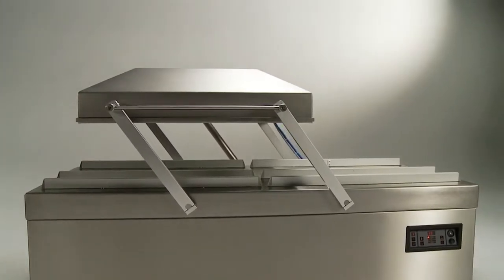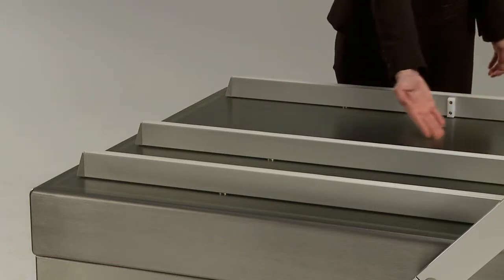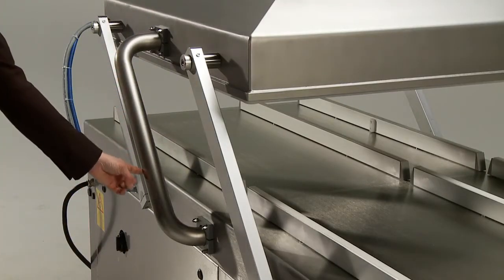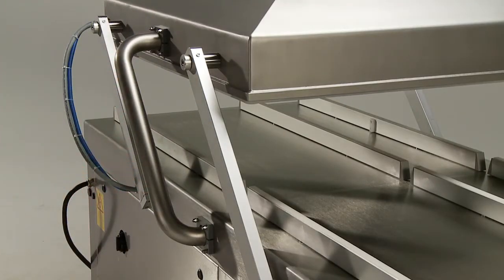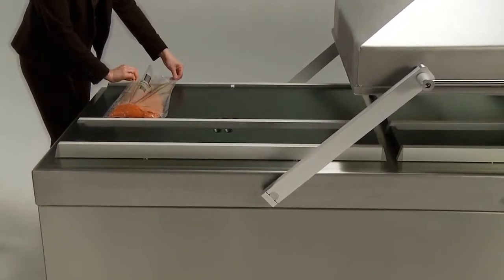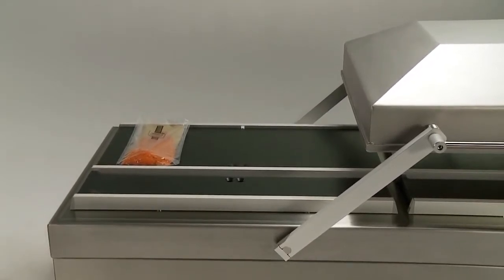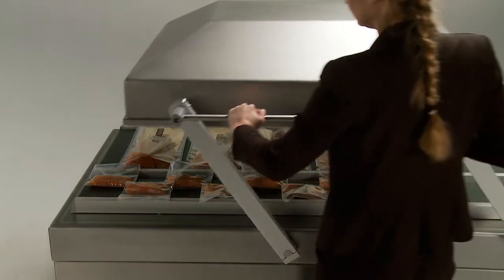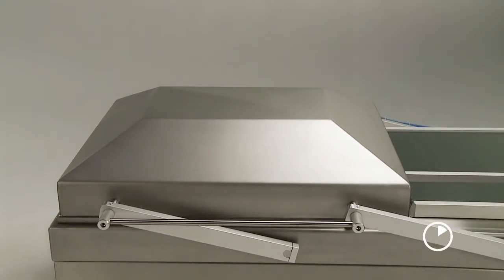Henkelman Polar 2-95 Dubbelkamer vacuümtoestel / machine sous vide